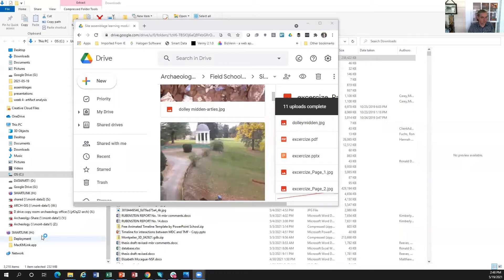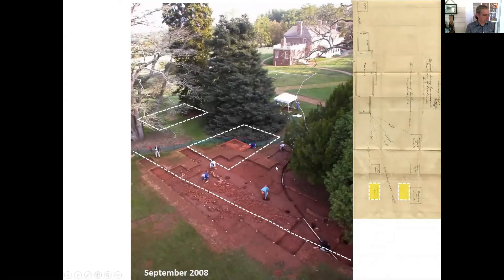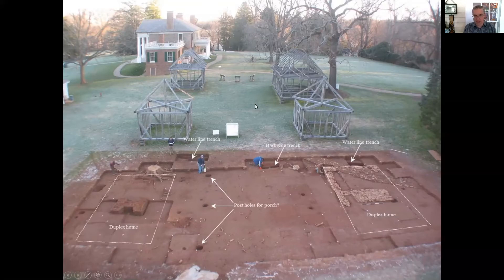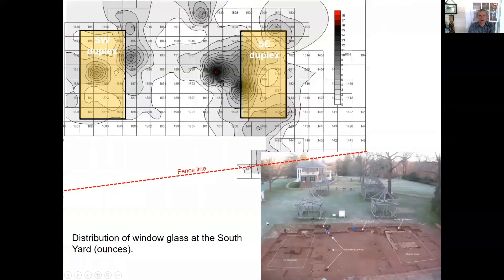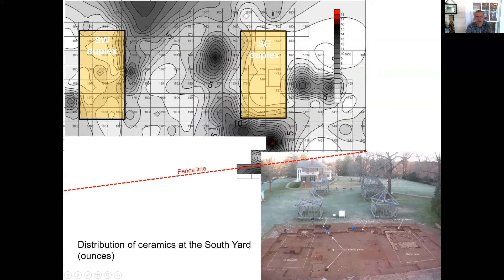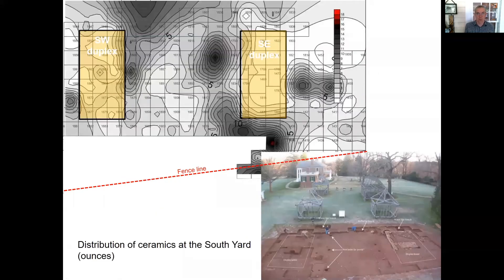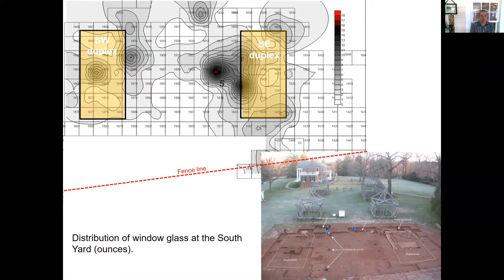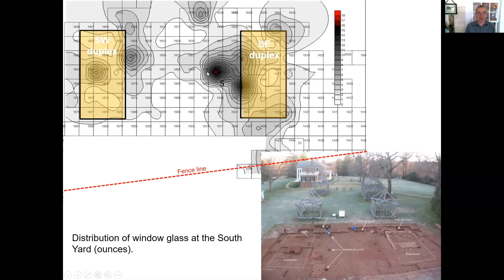artifact distributions units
Video describing how to interpret artifact distributions in relationship to landscape features